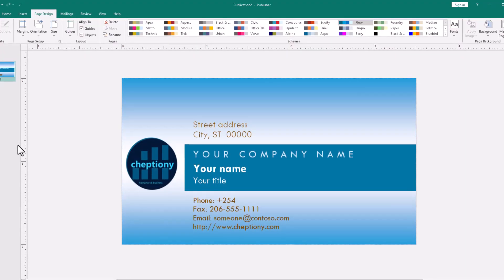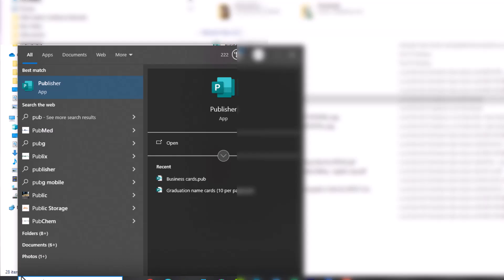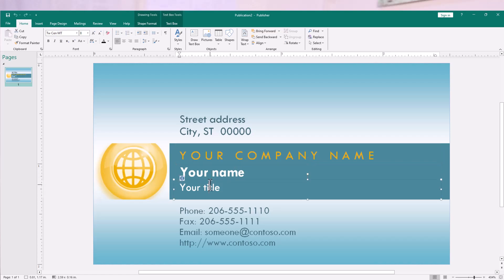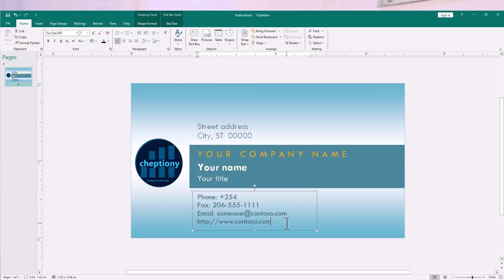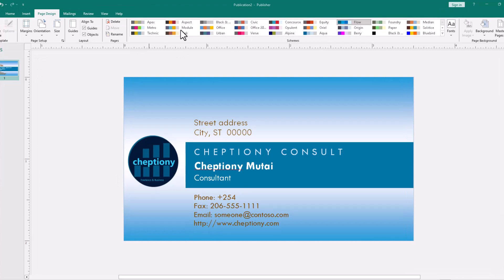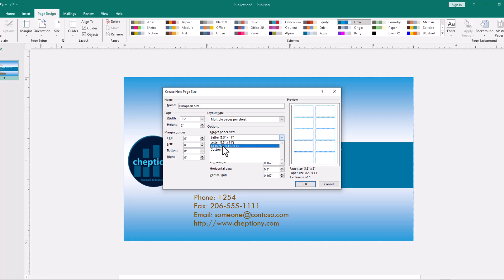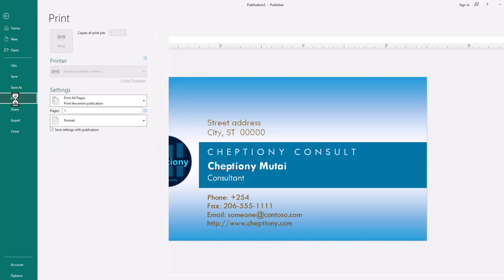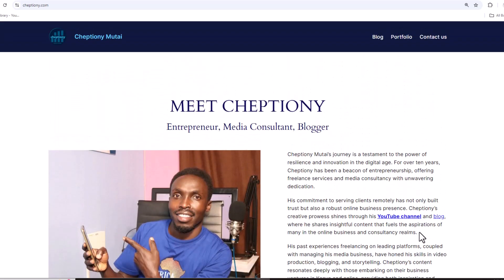How to Design and Print Business Cards Using Microsoft Publisher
In this video tutorial, I am going to show you how to design and print a business card using Microsoft publisher.

Timestamps
00:00 Intro
01:00 Getting started with Microsoft Publisher
01:33 Choosing a Card Design
01:55 Customizing Your Card Design
03:07 Choosing your color theme
04:10 Card size, orientation and Margins
06:18 Call to Action